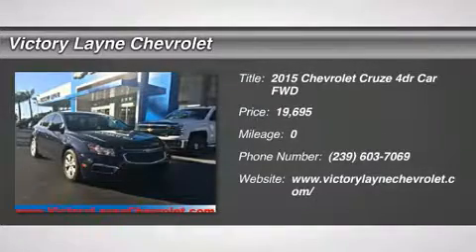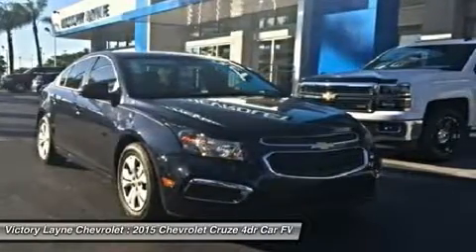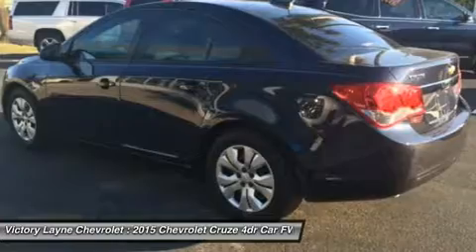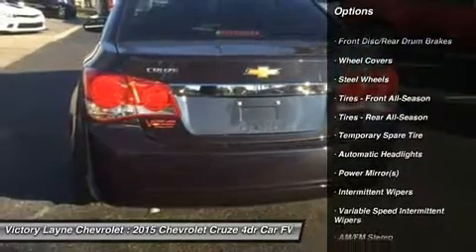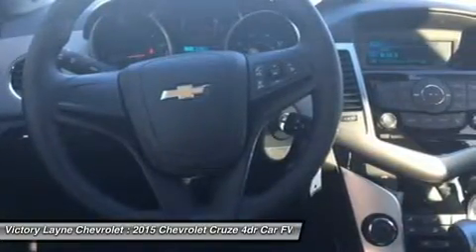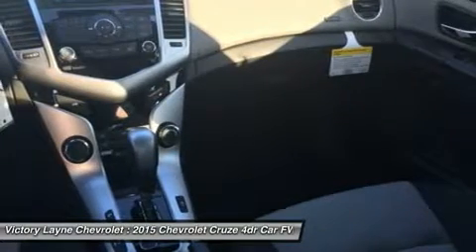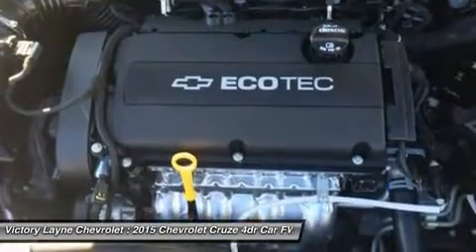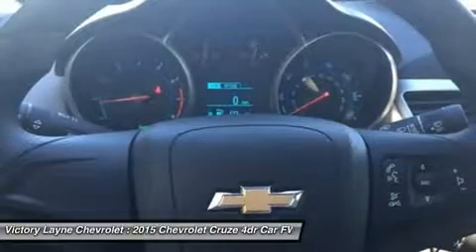2015 CHEVROLET CRUZE Ft. Myers, FL B5005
2015 CHEVROLET CRUZE Ft. Myers, FL
Stock# B5005

The Cruze gives you great fuel economy and a reasonable price, with a very stylish look to go with it. It has a strong stance and angled lines, with a split front grille, and headlights that wrap around from the front and end in a point above the fenders. On the inside the cabin is modern, roomy and comfortable. It doesn't feel like the compacts you might be used to and is refreshingly fun to drive. There are 6 different trims available for the Cruze, including the: LS, 1LT, Eco, 2LT, LTZ, and the Turbo Diesel. Standard for all are features such as Bluetooth calling and Touch Controls on the Steering Wheel. The Base Model LS comes with a 1.8L engine that gets 25MPG City and 36MPG hwy with the standard 6-speed manual, or 22MPG City and 35MPG hwy when you opt for the automatic. All models higher than the LS, but below the Diesel come with a peppy 1.4L Turbocharged Engine. The 1LT and 2LT give you your choice of a 6-speed manual with overdrive or an automatic. The Eco comes standard with a special 6-speed manual with triple overdrive, or an optional automatic. Fuel economy varies for these trims based on which you opt for, but the best performer hands down is the Eco with the Manual Transmission that gets an EPA estimated 28MPG City and 42MPG hwy. The top of the line model is the Diesel with a 2.0L engine that has 151hp and gets an EPA estimated 27MPG City and an amazing 46MPG hwy. Standard safety features on all models include Anti-lock brakes, Stabilitrak, Traction Control, and 10 Airbags. Upgrade to the LTZ trim and you get the added visibility of a Rear View Camera. With available Chevrolet MyLink all your apps are located on the 7-inch touchscreen and the available 4G LTE turns the Cruze into a mobile Wi-Fi hotspot.